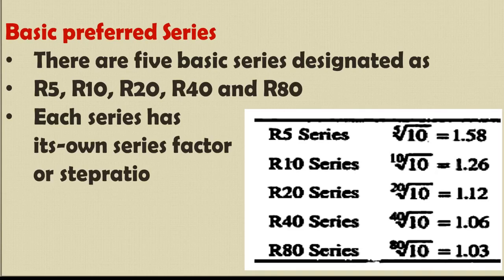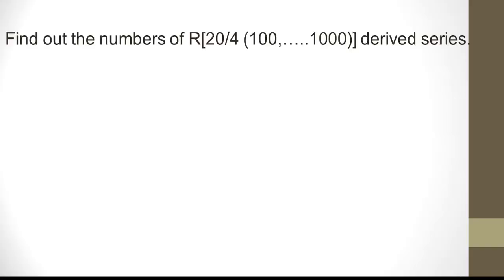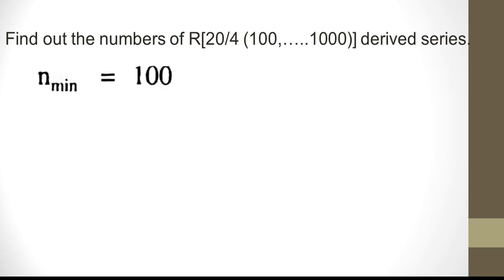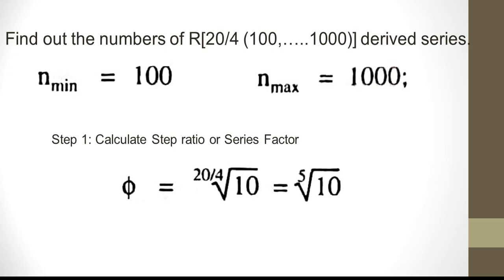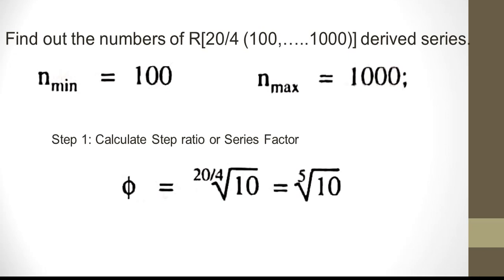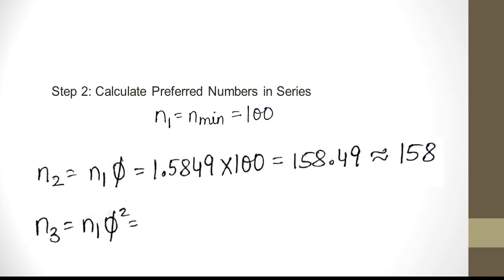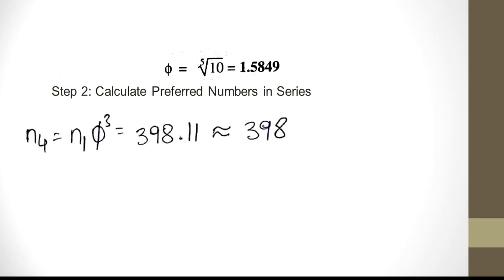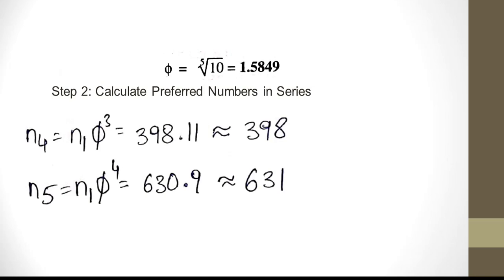Preferred Series Example 4